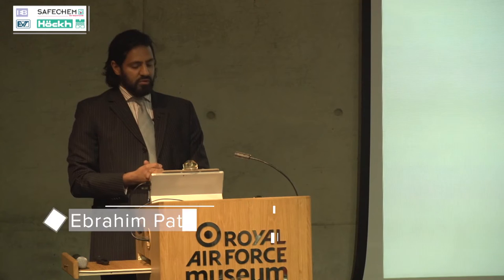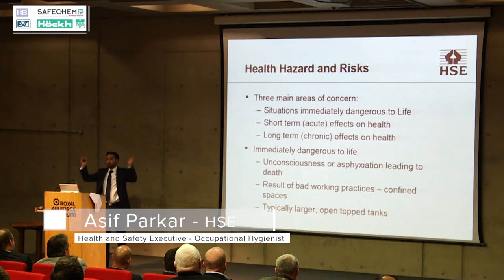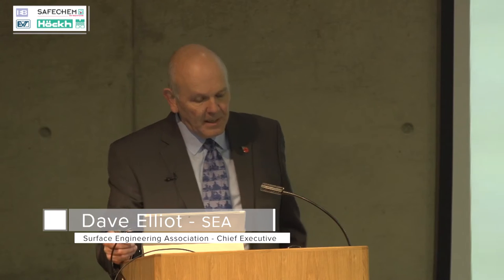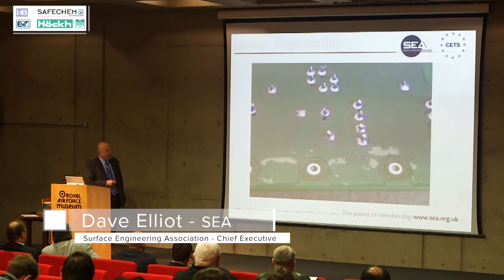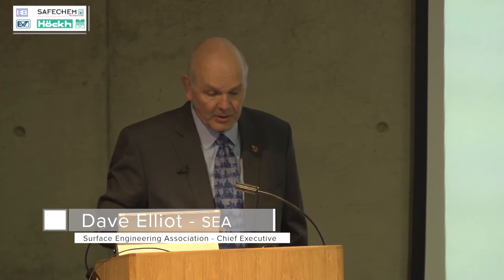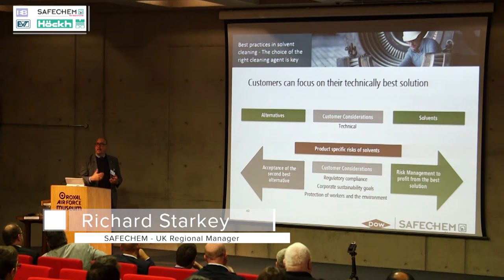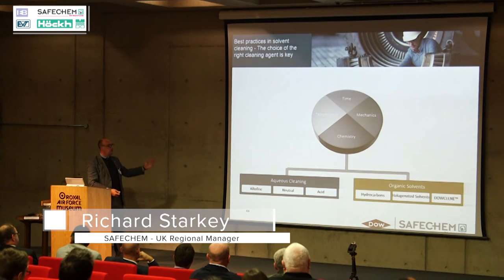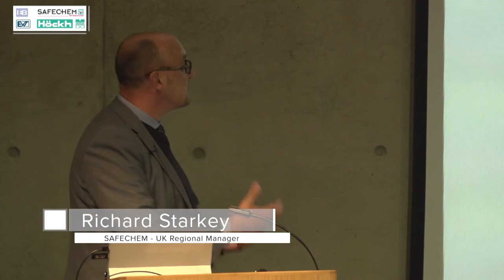Cleaning and Degreasing Forum Highlights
Highlights from the Cleaning and Degreasing Forum.
Presentations from Asif Parkar of the HSE, David Elliot from the SEA and Richard Starkey of Safechem.